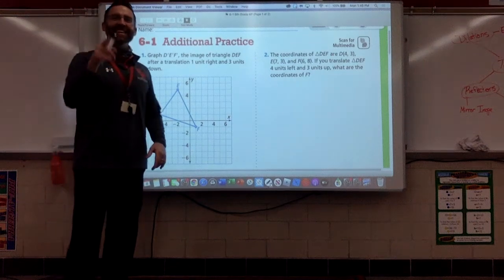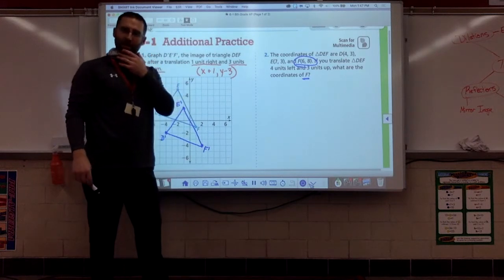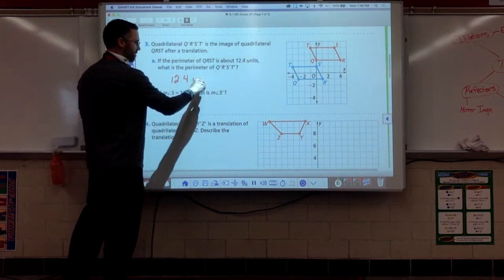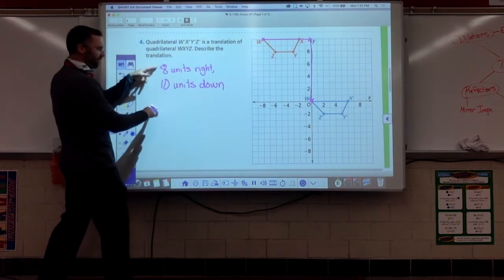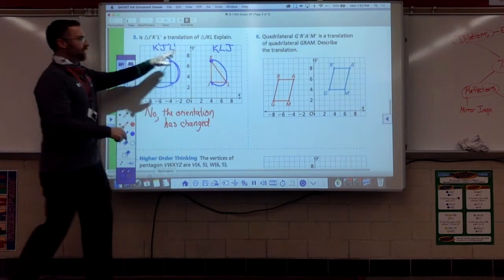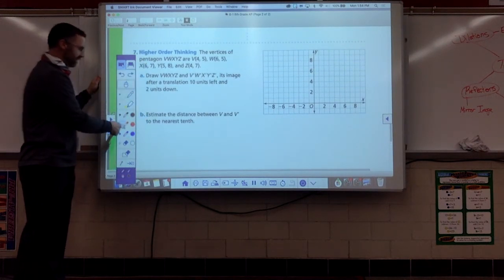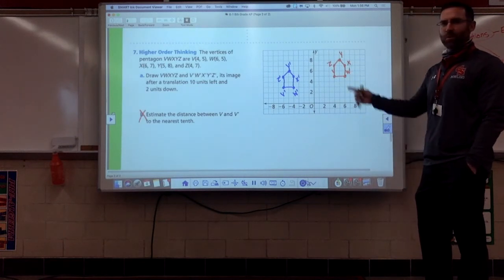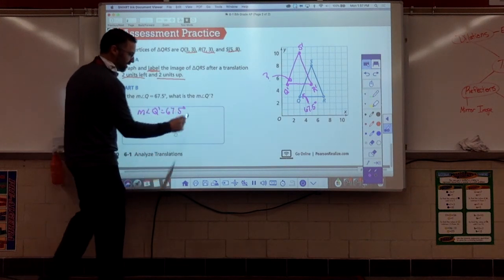6-1 Additional Practice pg 23-24